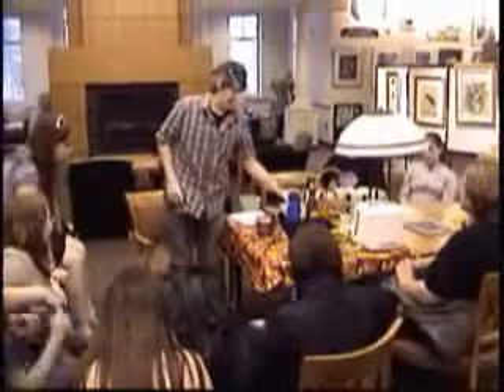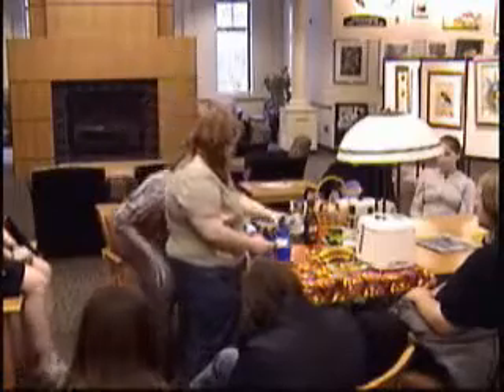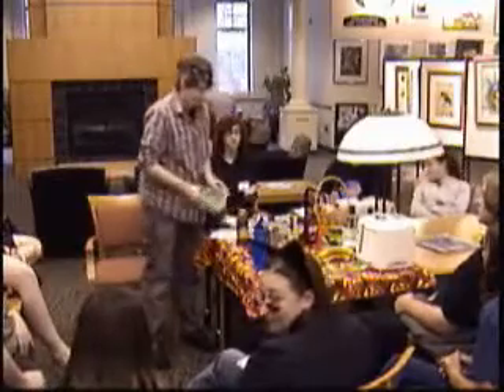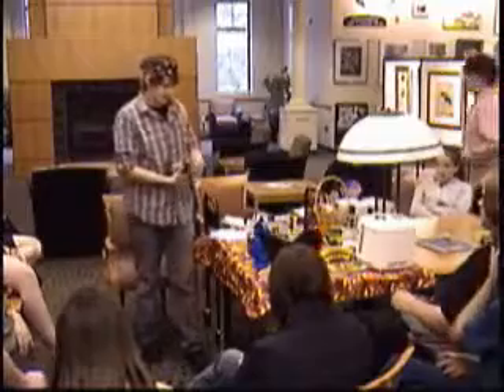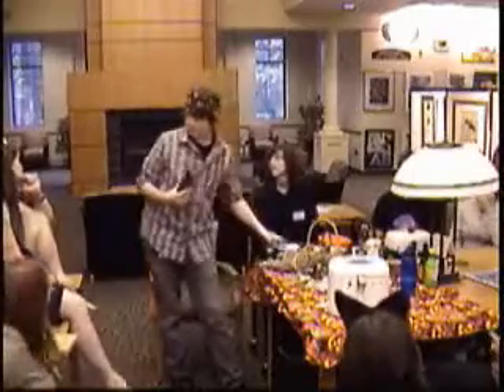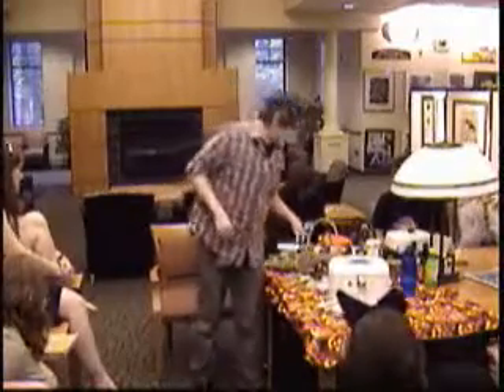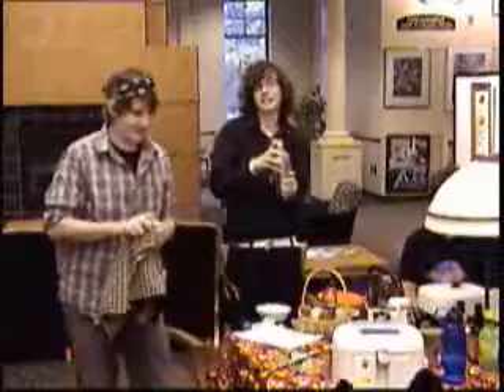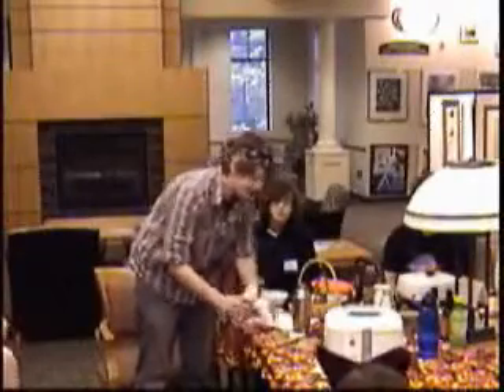Anime Con 2007 Cooking Class - Strawberry Bubble Tea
Anime Convention at the Bedford Branch of the Monroe County Library System.